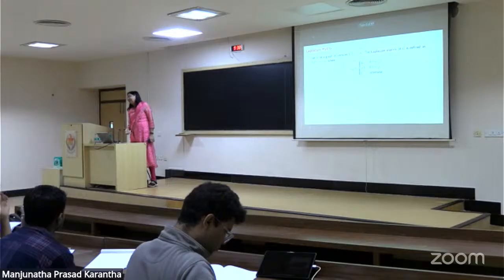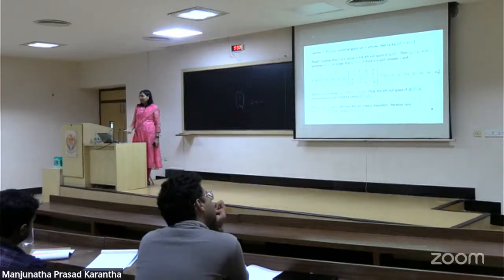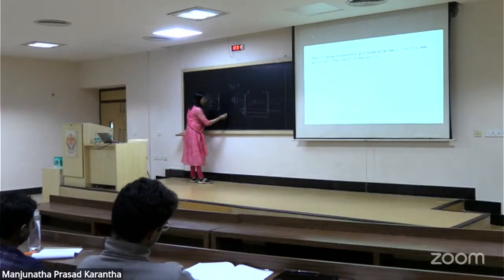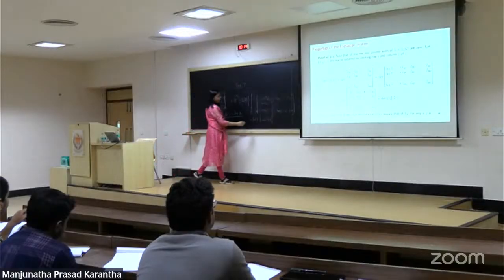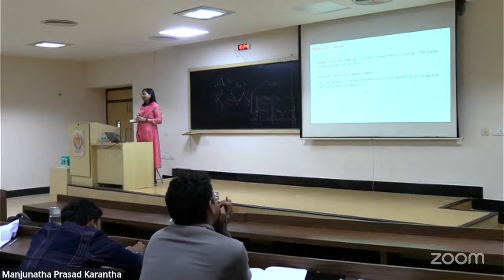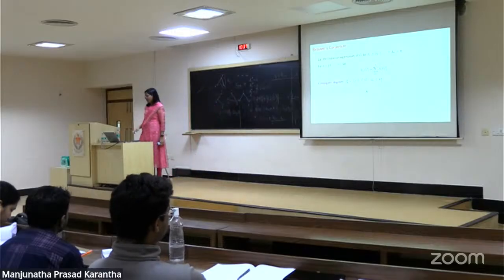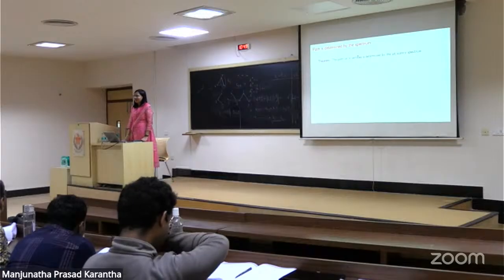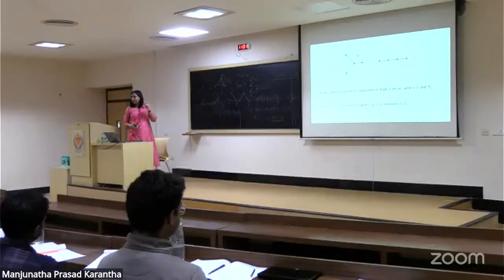IWSMGA 2025 & ICLAA 2025